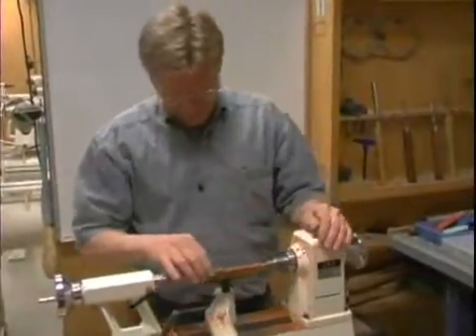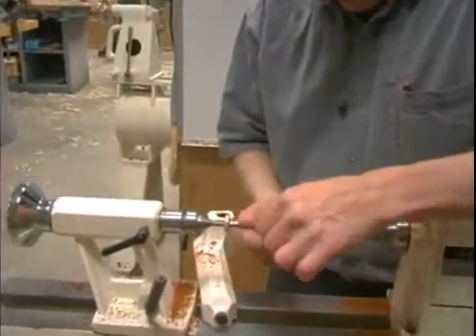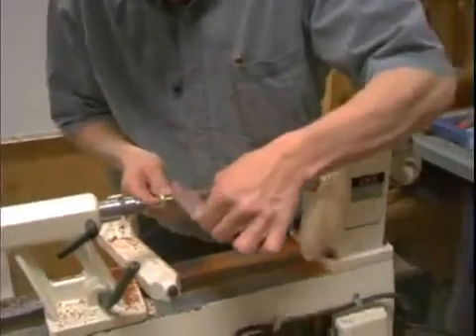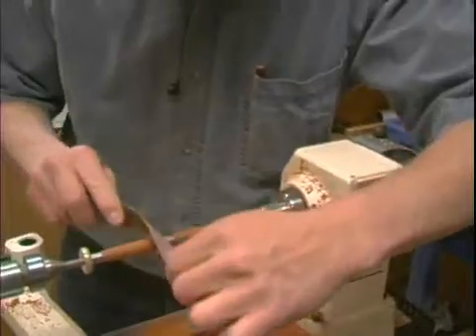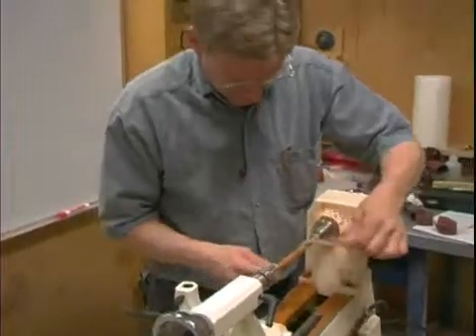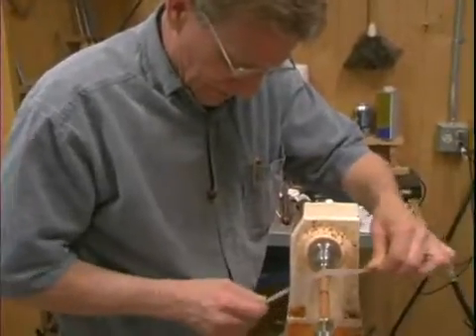Pen Turning & Early Sanding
Pen Turning & Early Sanding. Part of the series: Wood Turning Project: Pen Turning. Early sanding in a pen turning project entails using 120-grit to 180-grit sandpaper to shave down rough edges. Sand a pen on a lathe with a wood turning expert in this free video on pen turning.